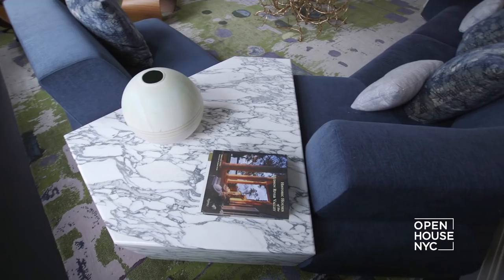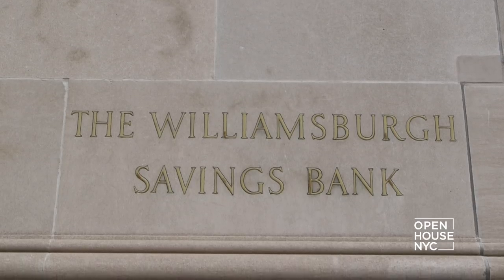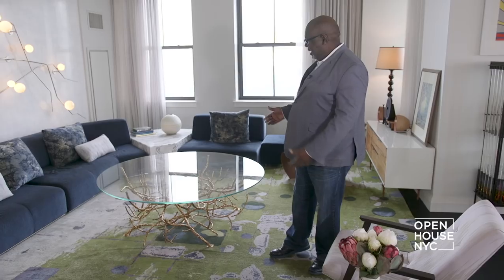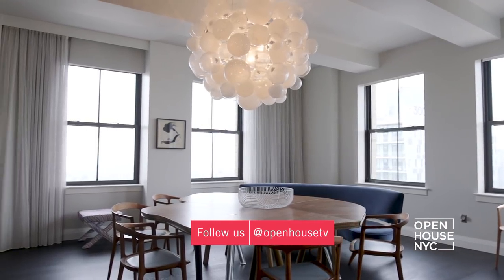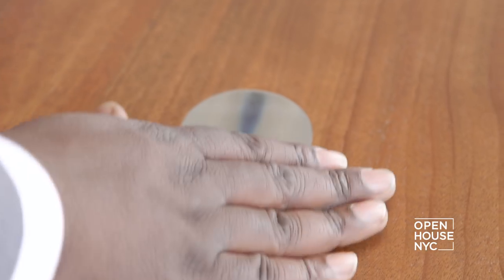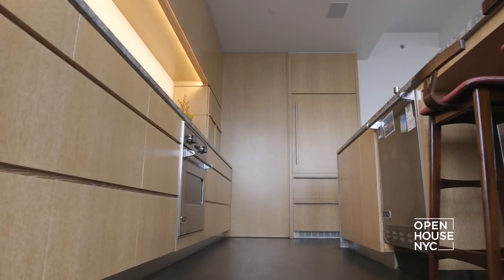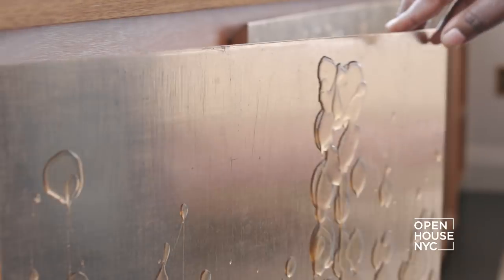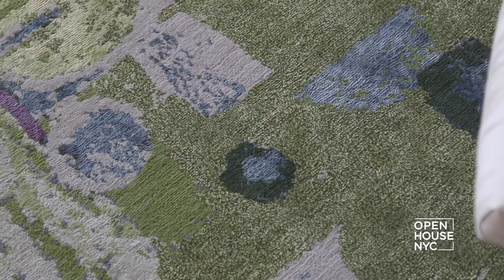Modern and Warm Brooklyn Abode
Located high up in the Old Williamsburg Savings Bank Tower, Architect Mark Gardner created a transformable home that gave his client flexible entertaining possibilities.  His layout also accentuated the breathtaking views. It’s an apartment that’s both imaginative and unpredictable.